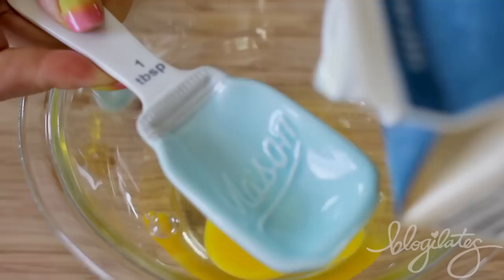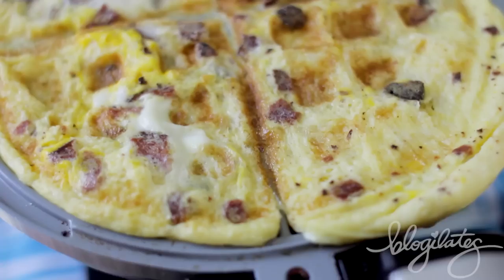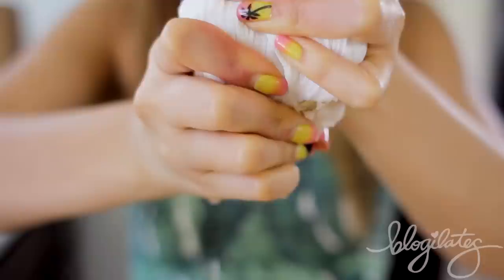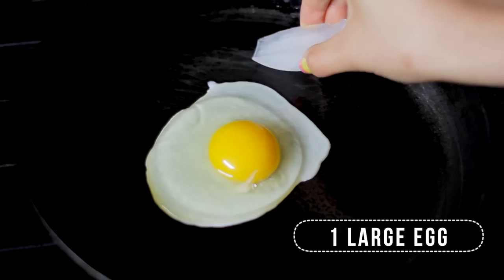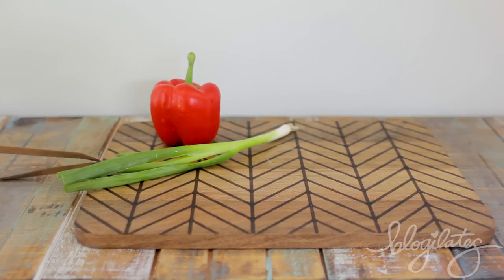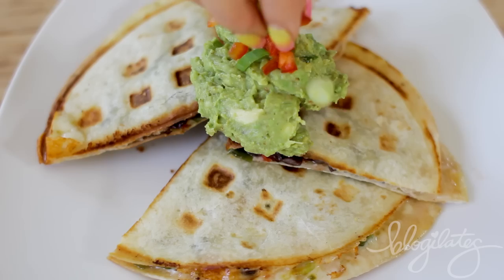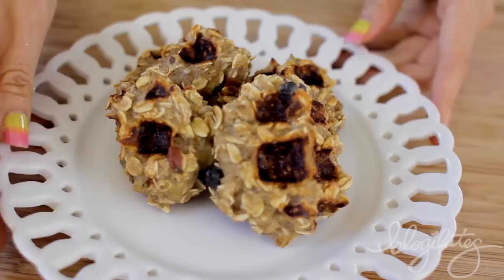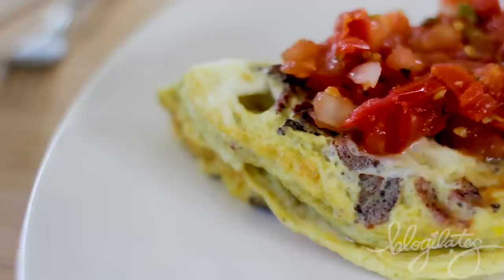5 Unusual Ways to use a Waffle Maker! Omelets, Paninis, Quesadillas, Cookies & Hashbrowns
I am OBSESSED with cooking things other than waffles in my WAFFLE MAKER! Like did you know you can make omelets, paninis, quesadillas, cookies, and hashbrowns in there? No you didn't!? Well let me show you my friend! For the full CheapCleanEats recipes go to my blog, blogilates.com

Edited by Brad Etter.